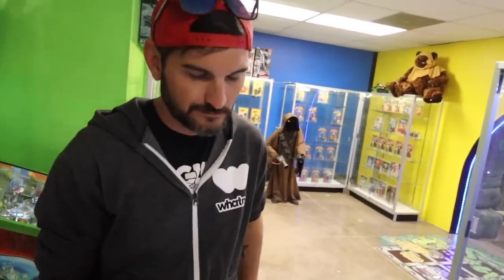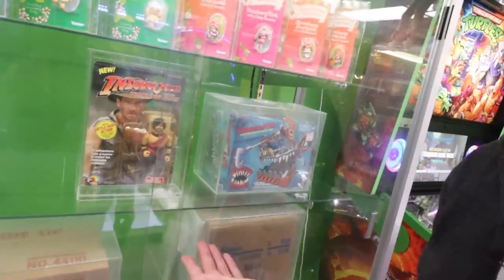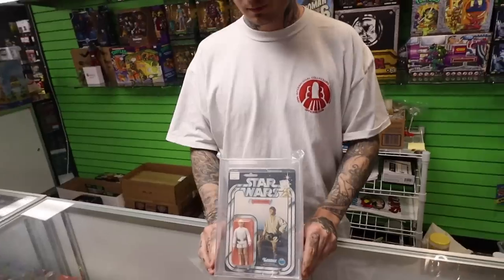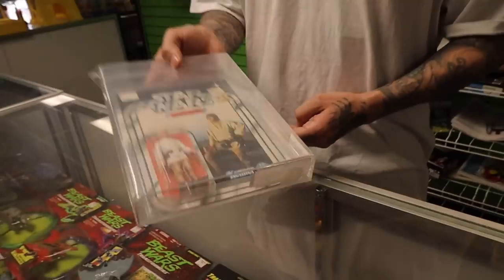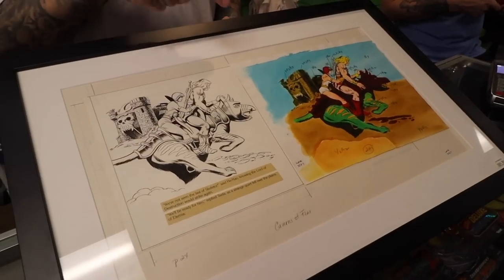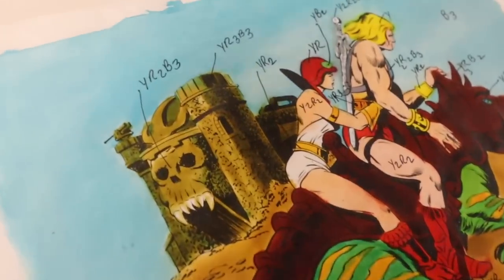Toy Hunt at Dallas Vintage Toys! Barnyard Commando's, Star Wars, MOTU, ... - EDDIE GOES USA #7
@NARC.1 & @grecofabulous join me for a visit to @DallasVintageToysTX

Check out my friends: Grecofabulous, Not Another Retro Channel, Empiretoys1138, Retro Rick, Laura Legends, NEScommando, Pixel Game Squad, Sprooch Game Hunting, ...

I'm a fan of: The Game Chasers, Toy Galaxy, Pixel Dan, Retroblasting, Gamedave, Gaming Historian, AVGN Cinemassacre, SNESDrunk, Summoning Salt, The toys that made us,  Toy Hunter, Analog Toys...